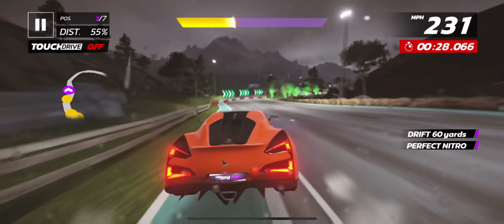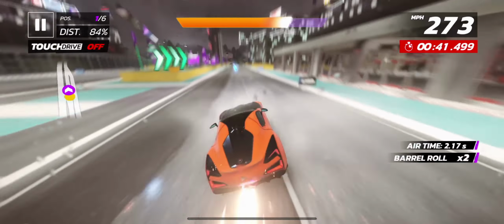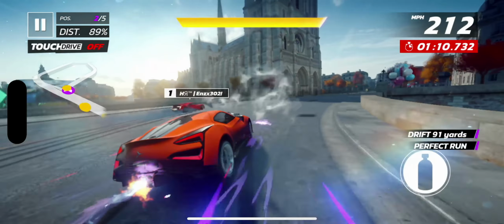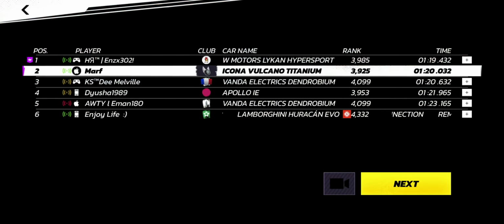THE MOST UNDERRATED CAR! - Asphalt Legends Unite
Asphalt 6 Original Soundtrack

Recording info: ⤵️
Devices: Custom Hackintosh, iPhone 16 Pro Max, LG G8X, LUMIX S5II
Recorder: ScreenFlow 9 / QuickTime
Editing Program: ScreenFlow 9 / Adobe Premiere Pro